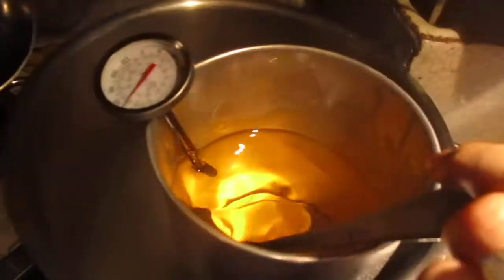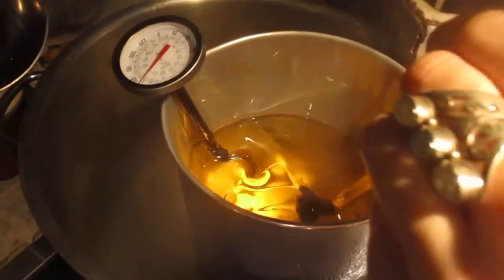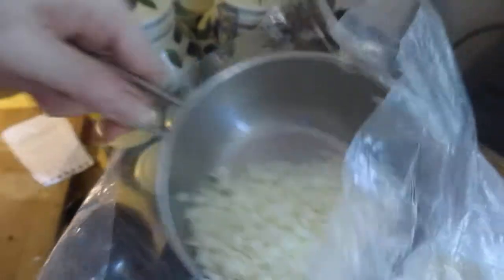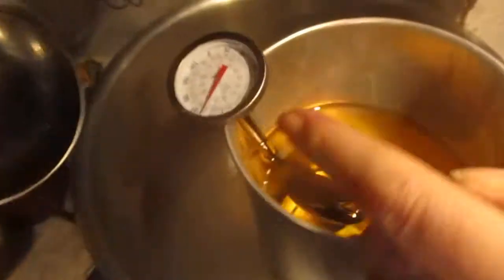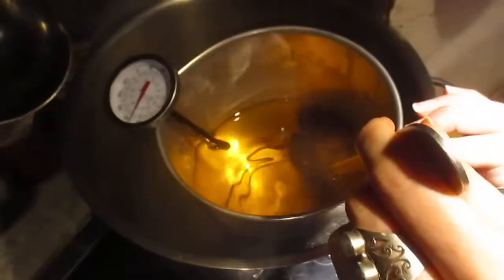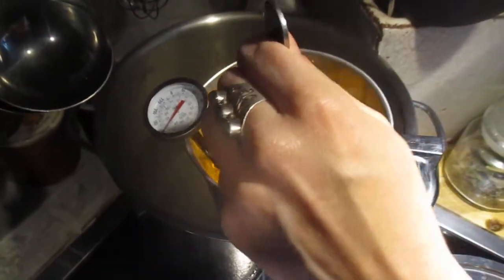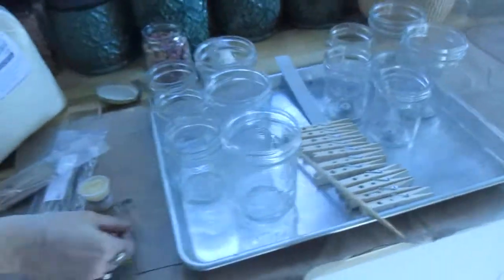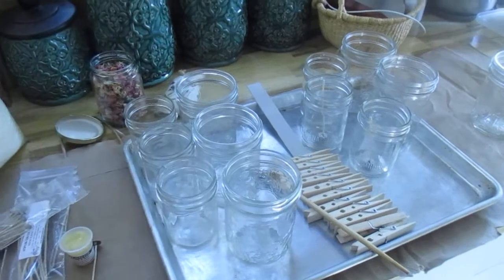How to make Natural Candles by Christa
Christa making candles